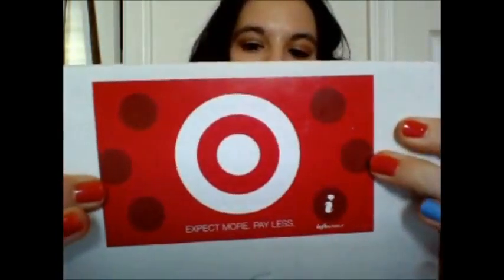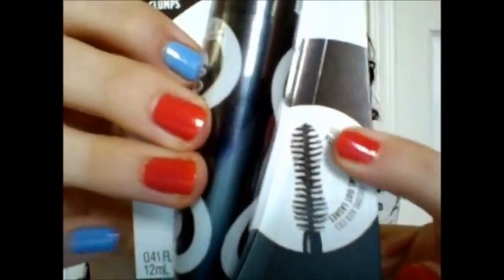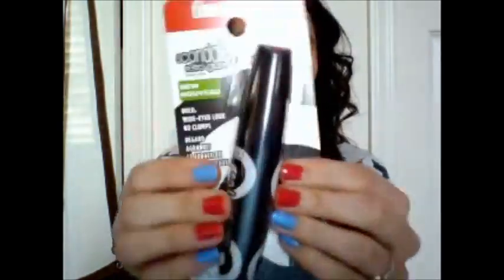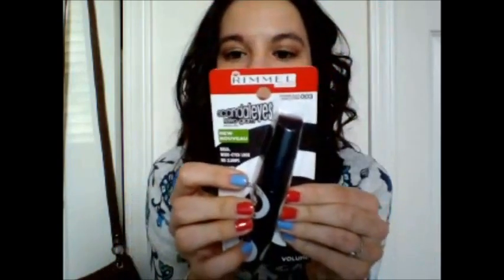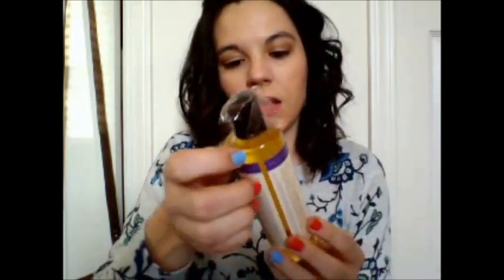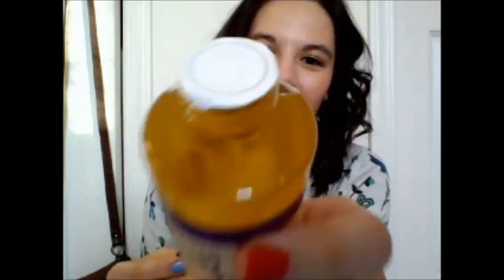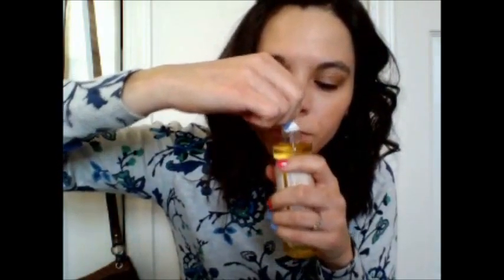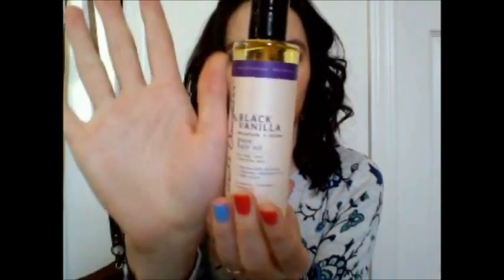Influenster Target and Rimmel Unboxing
Hey friends! I just received a few things from Influenster that I wanted to share with you!